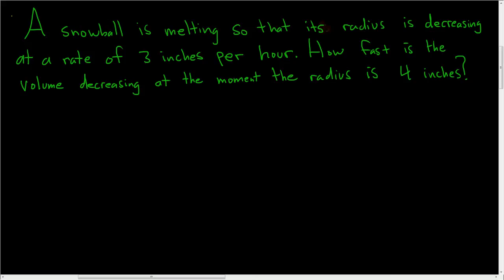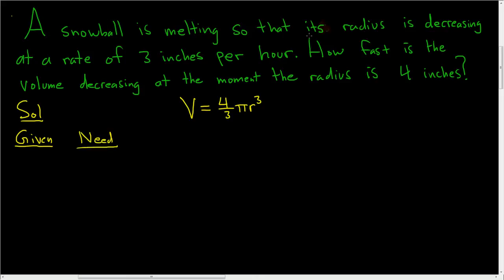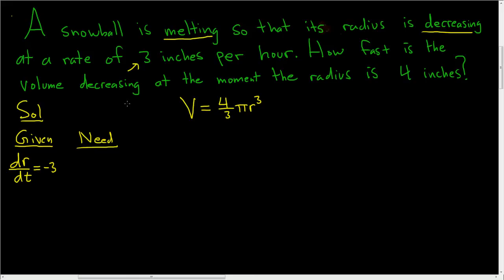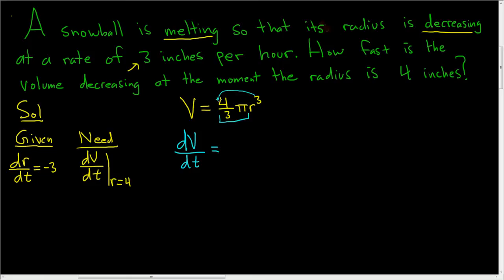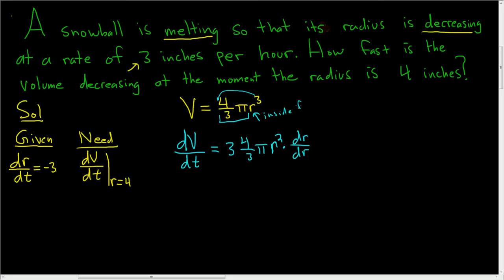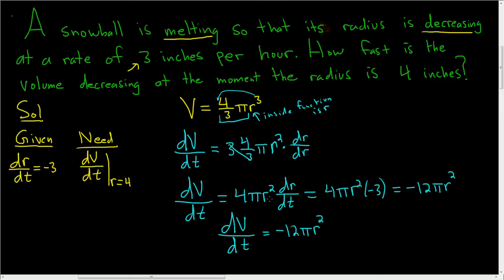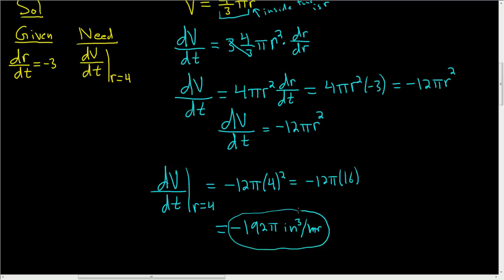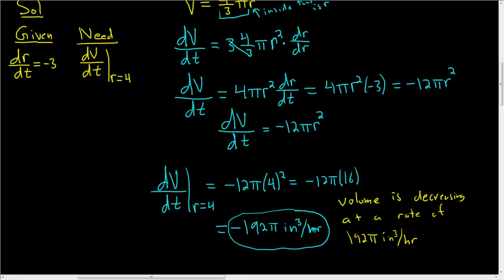Related Rates Melting Snowball